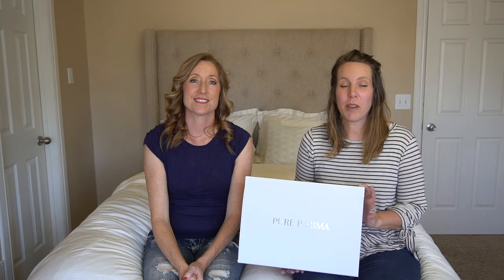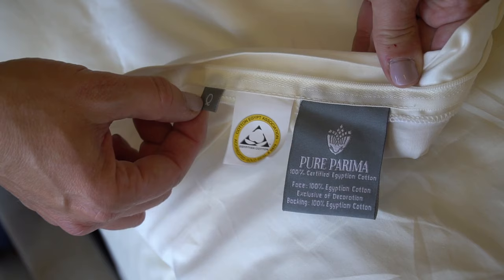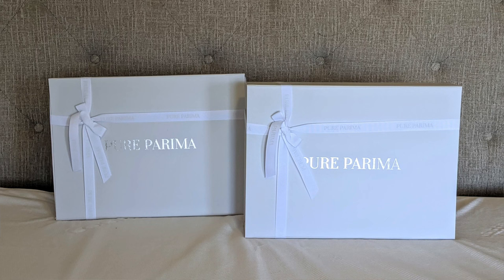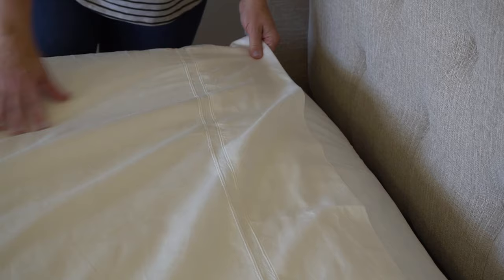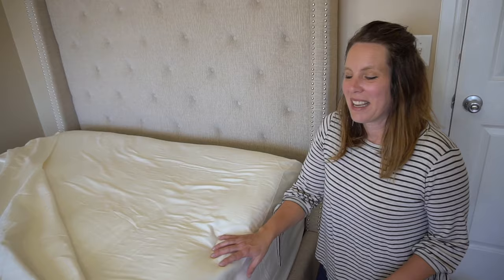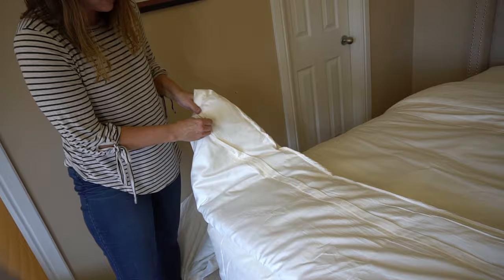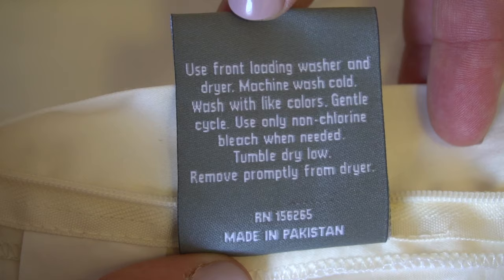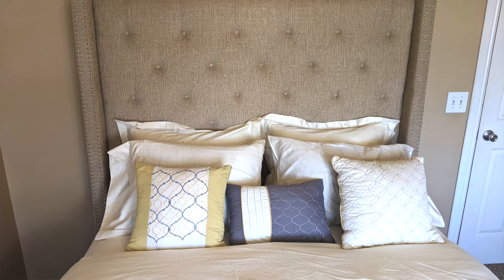Egyptian Cotton Sheets a Fake?! How to Know!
Pure Parima Egyptian Cotton Sheets Review - Certified by the Egyptian Cotton Association. So you know they're not fake!

Avoid sheets that claim to be 1,000 thread count 100% Egyptian cotton that sells for under $100. There is a 99% chance they are neither.

➡️ Duvet Comforter
➡️ Sleep Innovations 4 Inch Mattress Topper with Tufted Mattress Pad, Queen Size
➡️ Coop Mattress Protector (also used a Coop Eden Pillow)
➡️ Upholstered Platform Bed Frame with Pull Out Drawers for Storage

This is the Ivory color queen size sheet set and the Ivory duvet set. Fits mattresses up to 18 inches deep pocket sheets with 4 corner straps to secure the fitted sheet to the mattress.
The sheet set includes
- Flat sheet with a 6-inch box stitch border on top
- Fitted sheet with elastic all the way around
- 2 standard pillowcases with box stitch border

The duvet set comes with
- 2 pillow shams with box stitch borders
- Duvet cover with box stitch borders

Make sure you get the real thing, and you'll have the best bed sheets - better than a hotel. These are gift-worthy! Perfect for wedding gifts. It adds luxury to your sleep experience.

100% cotton, 400 thread count, natural and will not sleep hot as synthetic fabrics will. Since they're all-natural, there will be some wrinkles.